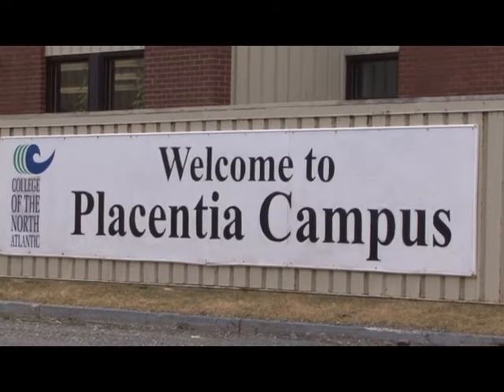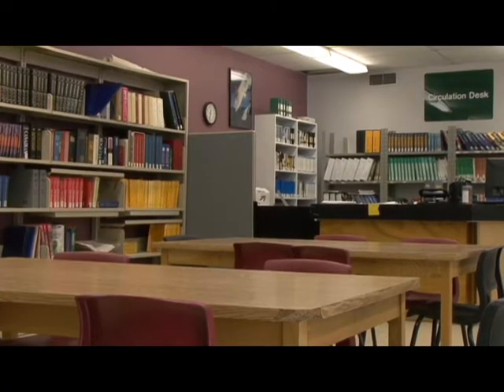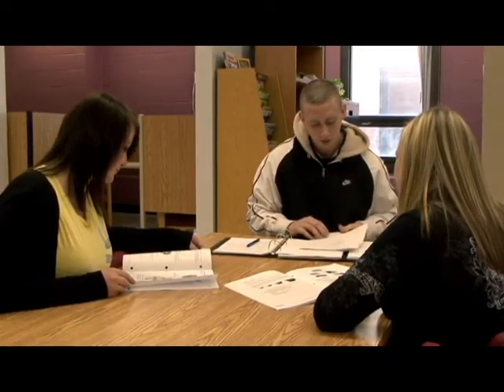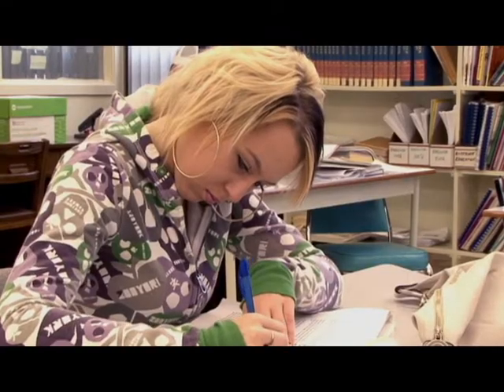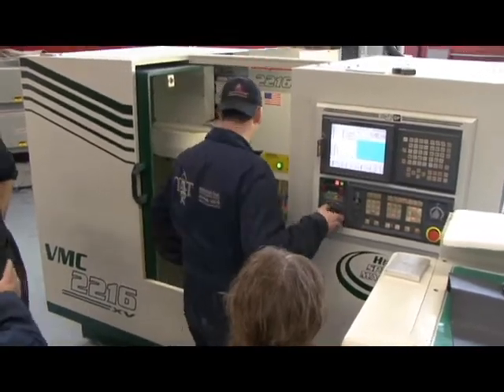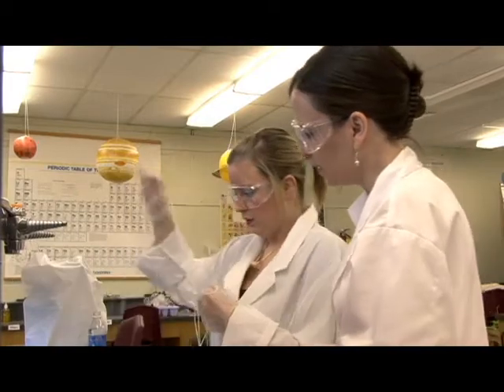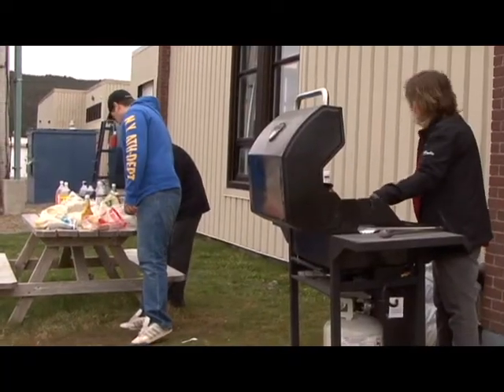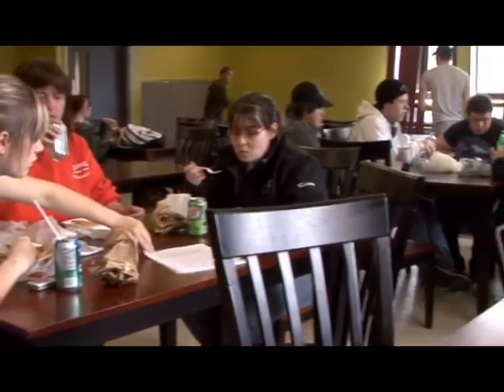Placentia campus- College of the North Atlantic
College of the North Atlantic- Placentia campus